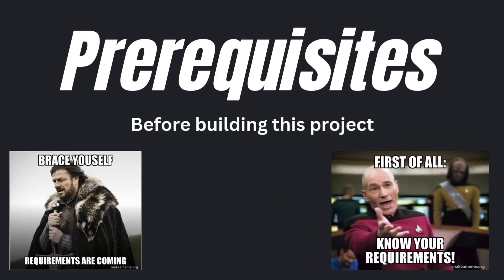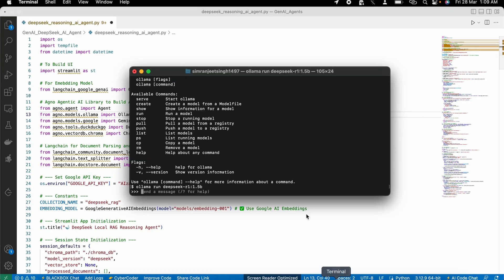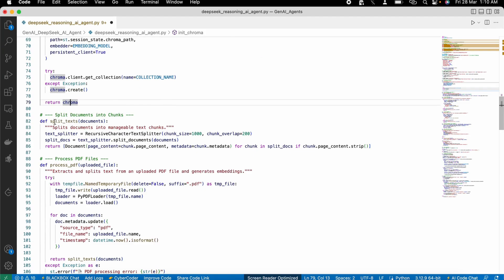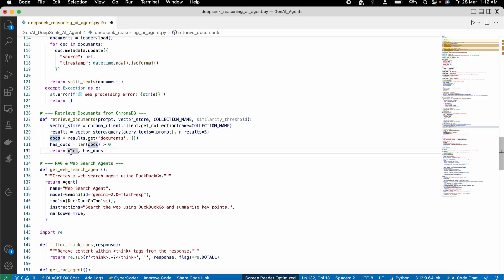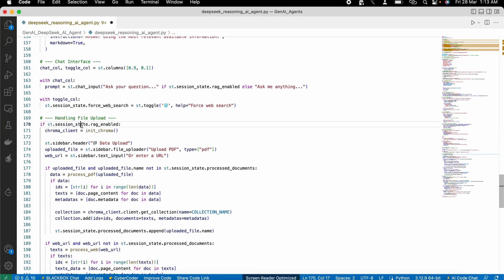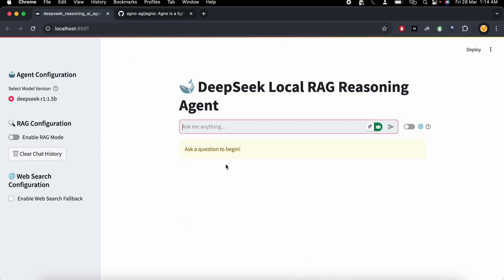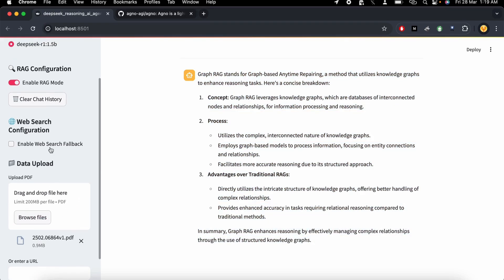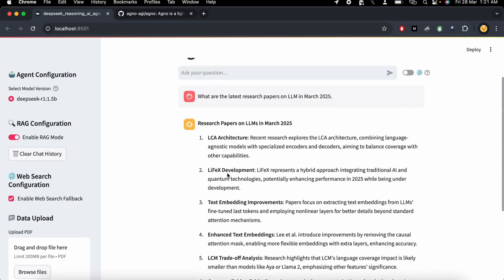Build a DeepSeek AI Agent Locally with Ollama and AGNO Agentic Framework | Step-by-Step Guide​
AI agents, Autonomous AI, Agentic Design Patterns, Python AI code, Autogen Framework, OpenAI, DeepSeek, Google Gemini, ReAct Pattern, Tool Use Pattern, OpenAI Agents SDK, PhD Research AI, AI Agent Development, DeepSeek AI Agent Tutorial, Ollama Integration, Local AI Deployment, Build AI Agent with AGNO, Agno AI Agents, How to build Ai Agent with Agno,

In this comprehensive tutorial, we'll guide you through the process of creating your first AI agent using DeepSeek, installed locally with Ollama. This AI agent is designed to think and work autonomously, capable of interacting with PDFs, URLs, and performing web searches.​

What You'll Learn:

1. Understanding DeepSeek: Its functionalities and local deployment with Ollama.​
2. Fundamentals of AI agents, their workflows, and agentic design patterns.​
3. Step-by-step instructions to build an AI agent that can reason before responding.​

Prerequisites:

1. Familiarity with DeepSeek and its local installation via Ollama.​
2. Basic knowledge of AI agents and agentic design patterns.​

For foundational knowledge on DeepSeek and AI agents, please refer to the following resources:

1. GenAI Full Course with LLM Fine Tuning and Evaluation
2. Learn RAG from scratch with GenAI projects
3. Latest AI/GenAI Research Papers Explained
4. RAG and LLM Use Cases in Finance Domain Projects
5. Financial Data Analysis and Financial Modelling
7. Predict IPL 2023 Winner (End-to-End Data Science Project)
8. Explainable AI (XAI) Machine Learning